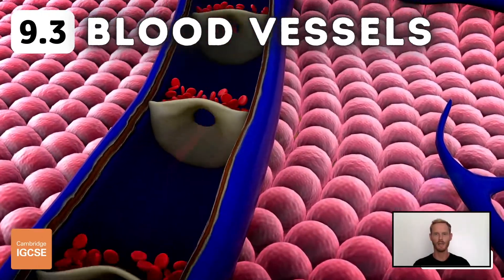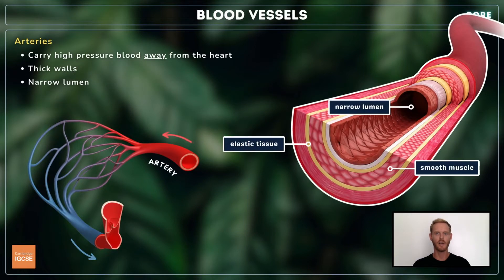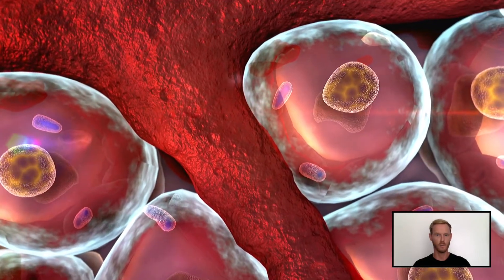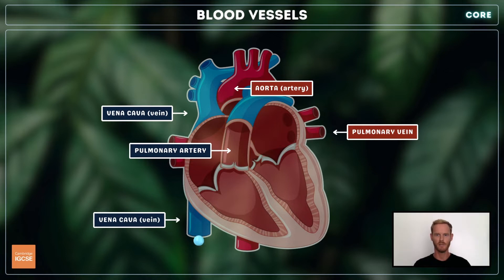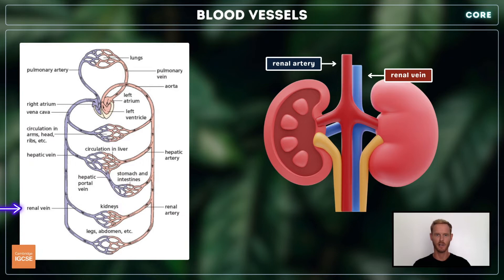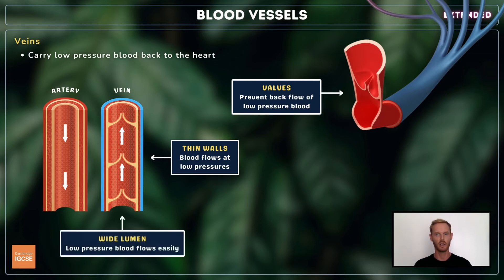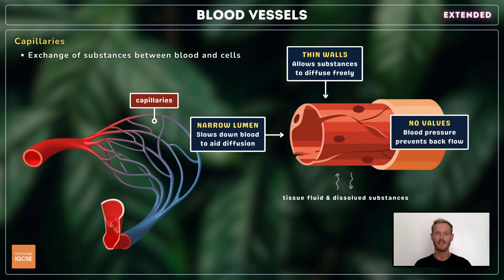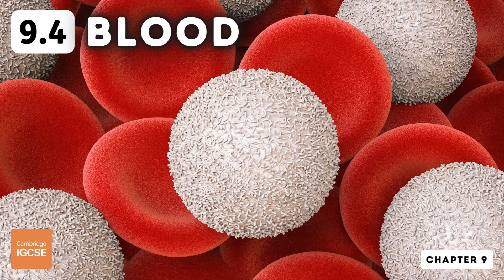IGCSE Biology - Blood vessels (9.3)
Chapter 9 - Transport in animals
Topic 9.3 - Blood vessels

Timestamps:
0:00 Contents
0:34 Arteries, veins & capillaries
1:26 Heart, lungs & kidneys
2:10 Blood vessels - structure and function (extended)
3:17 Liver (extended)

Core content:
- Describe the structure of arteries, veins and capillaries, limited to: relative thickness of wall, diameter of the lumen and the presence of valves in veins.
- State the functions of capillaries.
- Identify in diagrams and images the main blood vessels to and from the:
(a) heart, limited to the vena cava, aorta, pulmonary artery and pulmonary vein.
(b) lungs, limited to the pulmonary artery and pulmonary vein.

Extended content:
- Explain how the structure of arteries and veins is related to the pressure of the blood that they transport.
- Explain how the structure of capillaries is related to their functions.
- Identify, in diagrams and images, the main blood vessels to and from the liver as: hepatic artery, hepatic veins and hepatic portal vein.

Context:
- In topic 9.1 we learned about the single circulation system of fish and the double circulation of mammals.
- In topic 9.2 we examined the structures of the heart, including the coronary arteries, atria, ventricles, septum, atrioventricular and semilunar valves, and muscular walls (myocardium).
- In topic 9.4 we'll learn about the four components of blood (plasma, platelets, white blood cells and red blood cells), the process of clotting and the functions of lymphocytes and phagocytes.